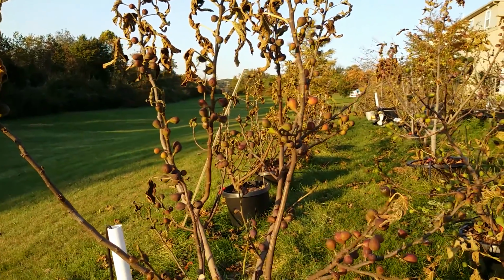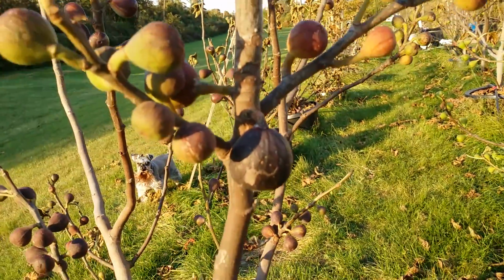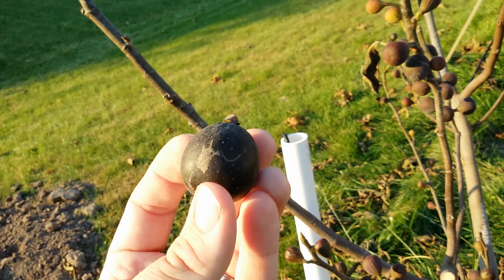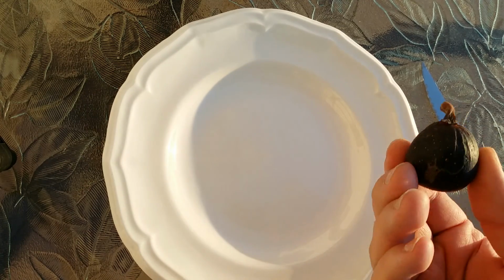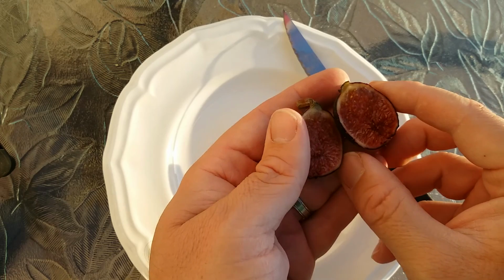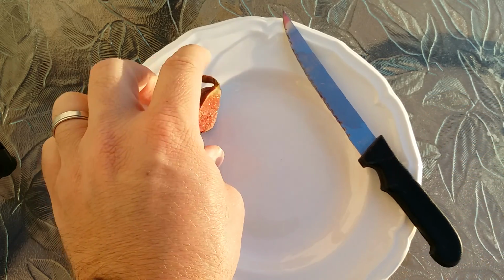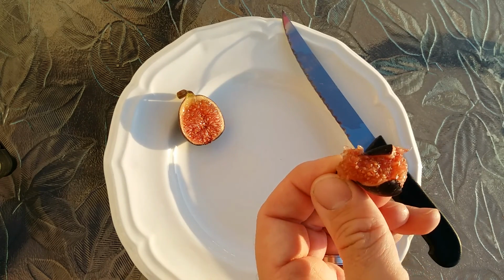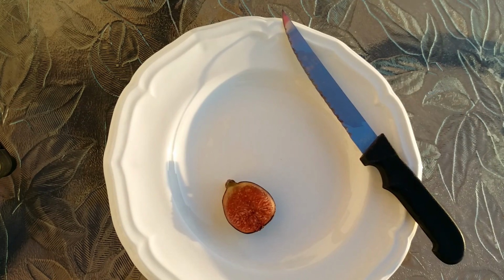Nero 600M Post Frost!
My Nero 600M is ripening figs after a heavy frost hit.  This is its third crop as well.